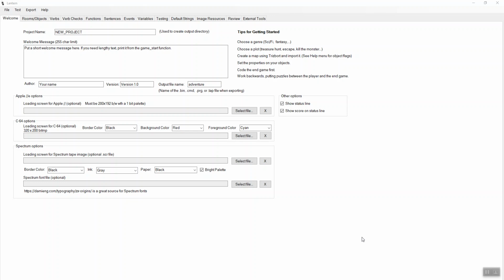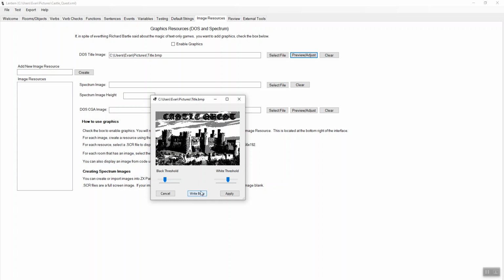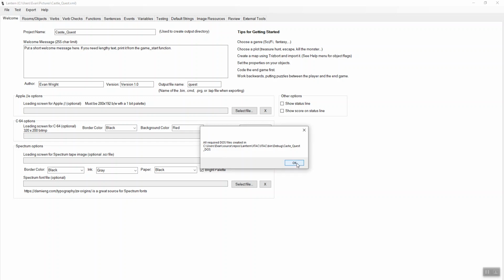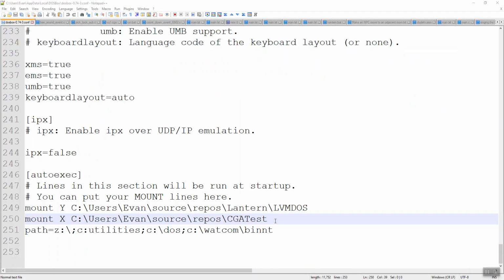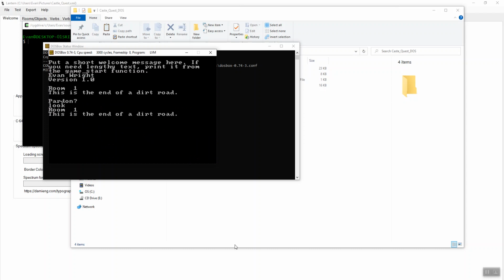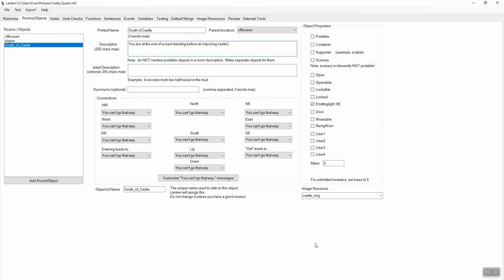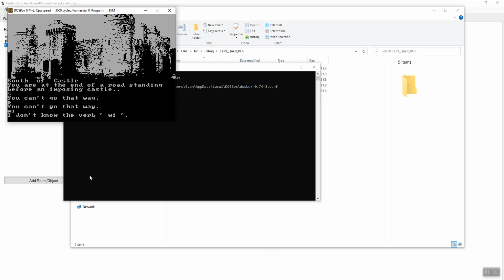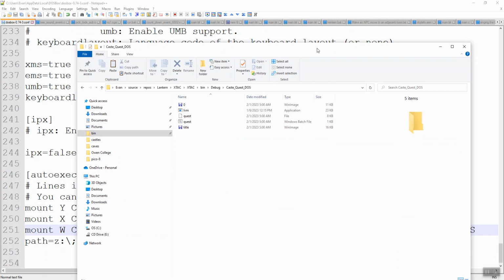Adding DOS Graphics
How to add graphics for a DOS game